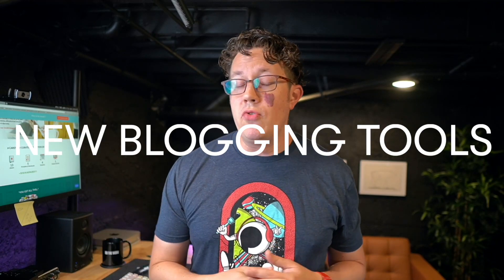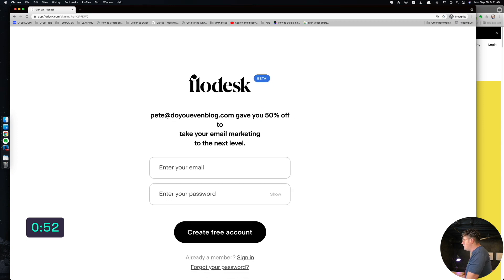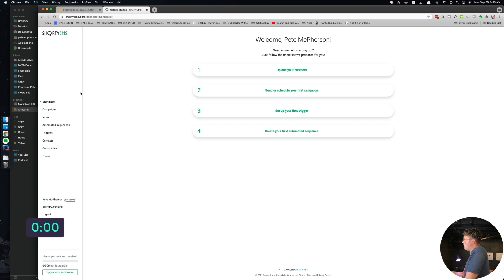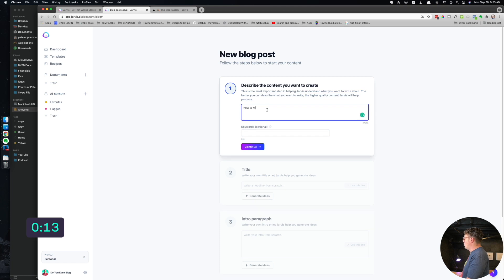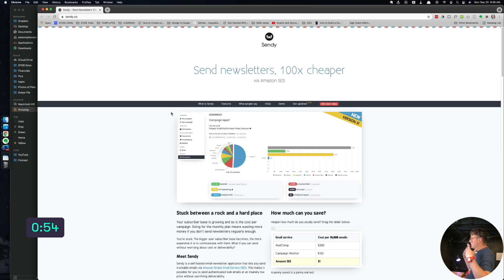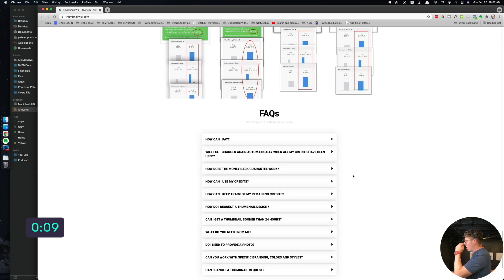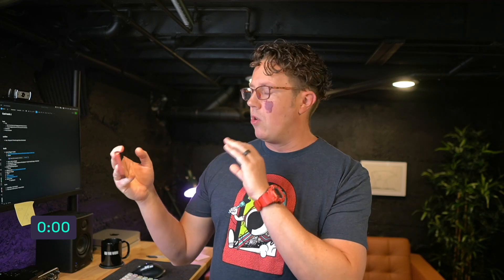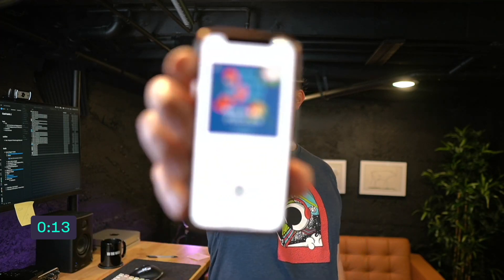DO NOT MISS these new online biz tools! (time sensitive)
Here are some new "cool tools" that could help you grow faster, make more money, and save time!! These def deserve a look...

I've been testing these out in my online business (includes some lifetime discounts that are time-limited though!!)

STUFF MENTIONED IN THIS VIDEO:
👉 Genius Blogger's Toolkit (only opens twice a year)
👉 Flodesk (50% lifetime discount ends 11/2/21!)
👉 100M Offers (book)
👉 This is your mind on Plants

NEW: Grab my free Funnel Roadmap (this'll get you a clear picture YOUR next steps in building your own funnel)

JUMP LINKS
0:00 Intro
0:27 Genius Blogger's Toolkit
1:58 Flodesk (see my Flodesk review here
3:00 ShortySMS
4:20 Tidycal
5:17 Jarvis
7:57 Sendy.co
9:11 ThumbnailWiz
10:15 Adobe Rush
11:48 100M Offers

4 - Let’s connect!